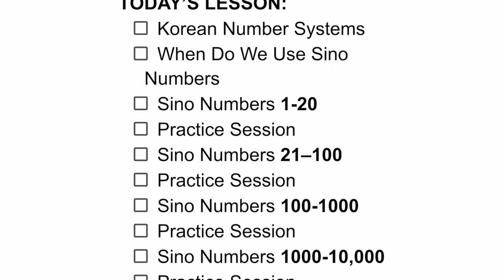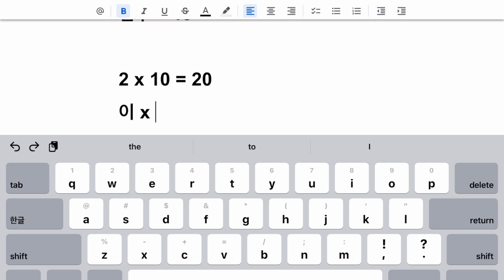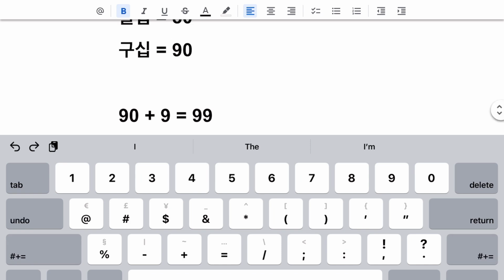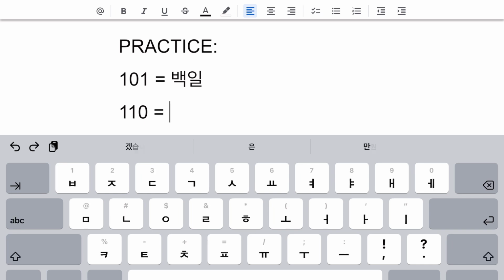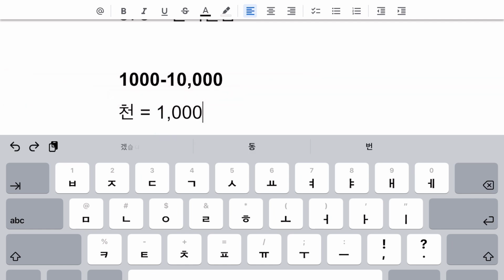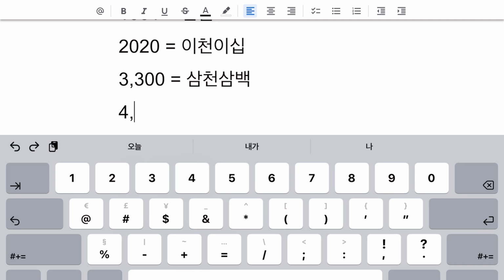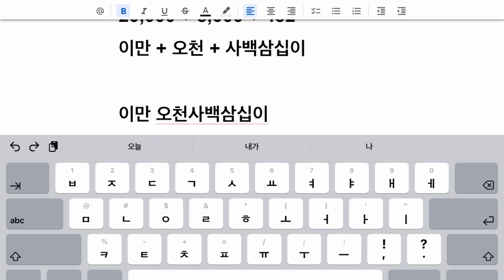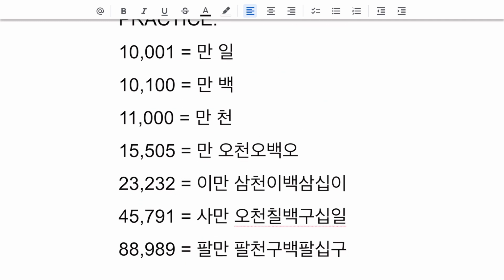Sino Numbers: How to count 1-10,000 in Korean